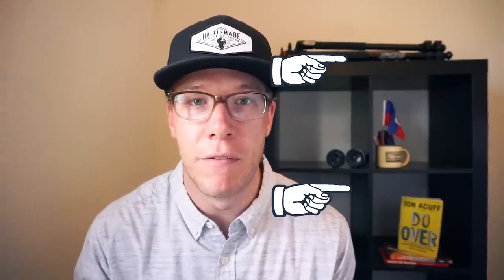How to Take Care of Your Landscape Photography Lenses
Knowing how to take care of your landscape photography lenses is very important. Think about it; you spend thousands of dollars on a lens and then expose that lens to wind, debris, rain, dust, sand, etc. Landscape photography lenses are important to the landscape photography craft! So, we should learn how to take care of them. In this video, I'll share some questions I got from a subscriber on how to take care of your landscape photography lenses, and my answers to his inquiries.

Lens Cleaning Kit
Compressed Air Duster
Silicone Lens Cap